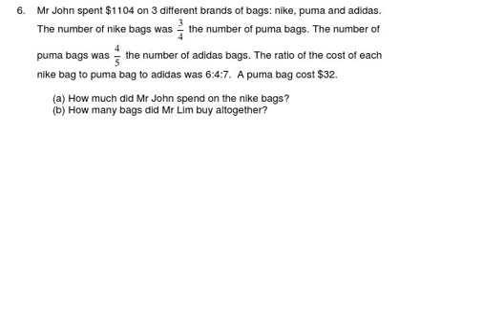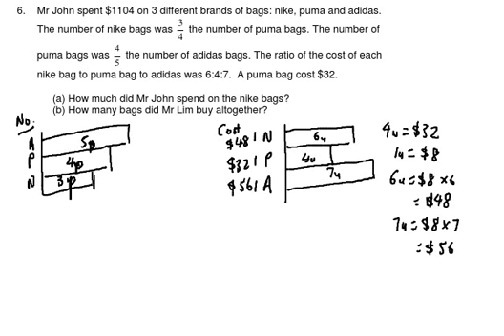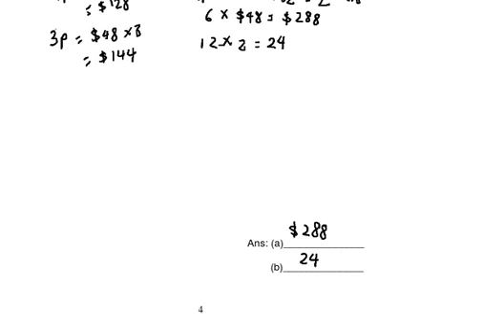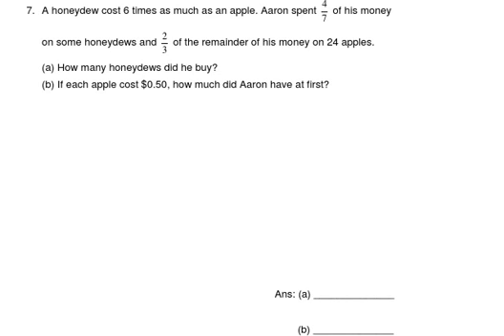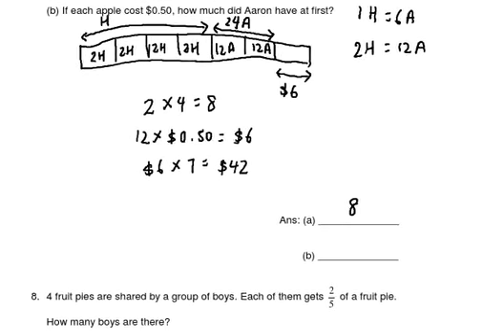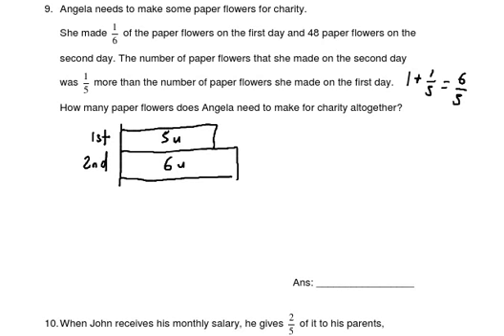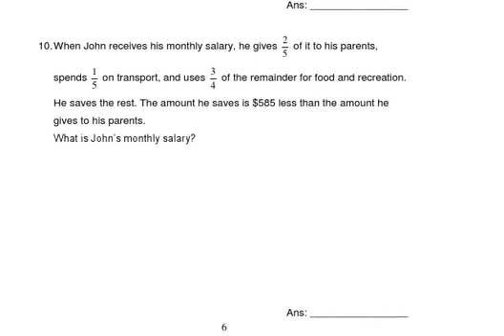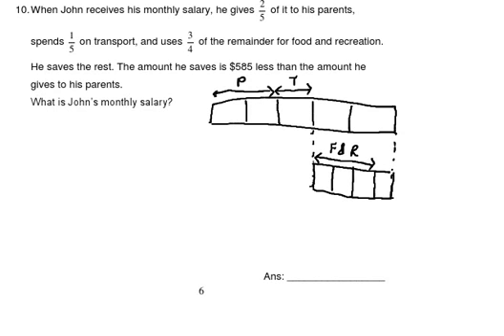P6 Mathematics - Lesson on Tue, 30012018 1100am (Fractions Must Know Worksheet 1)